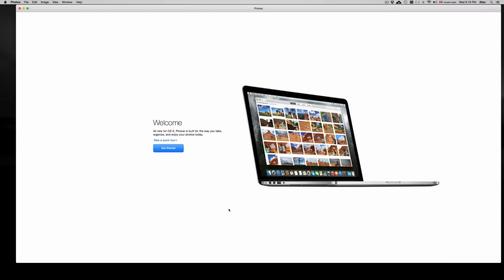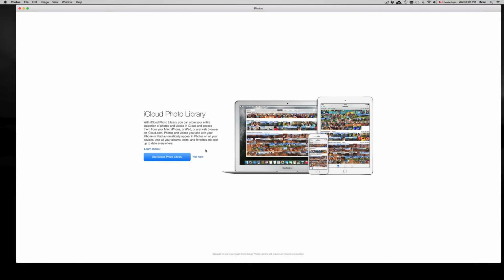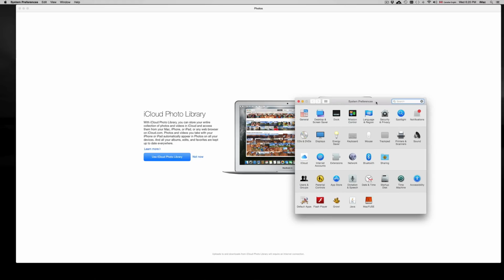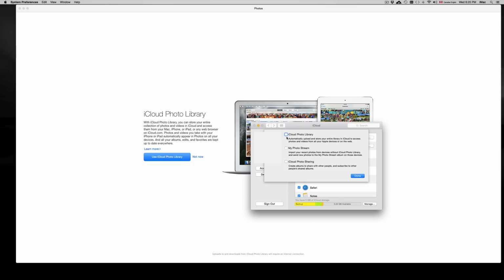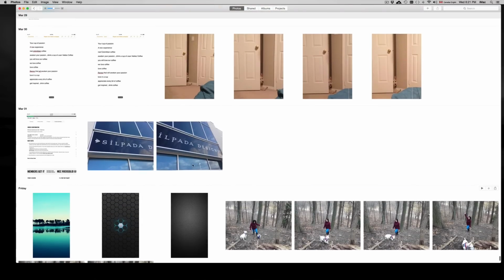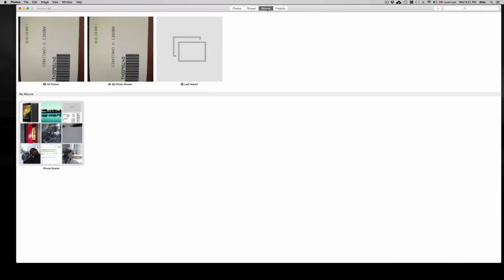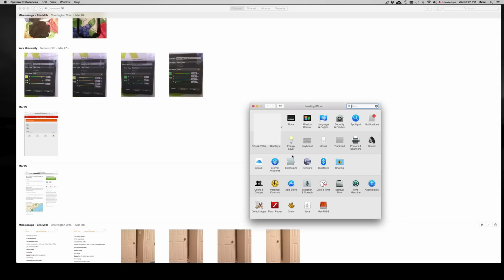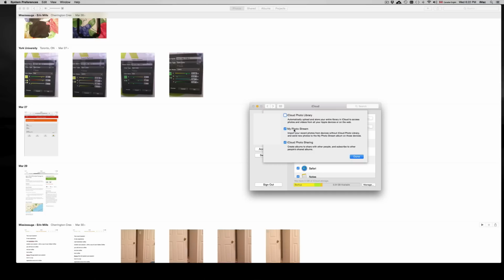Photos , new app for mac , that replaces iPhoto - new update Yosemite how to set up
How to set up app, how it works.
With Photos you can:

Browse your photos by time and location in Moments, Collections, and Years views
Navigate your library using convenient Photos, Shared, Albums, and Projects tabs
Store all of your photos and videos in iCloud Photo Library in their original format and in full resolution
Access your photos and videos stored in iCloud Photo Library from your Mac, iPhone, iPad, or iCloud.com with any web browser
Perfect your photos with powerful and easy-to-use editing tools that optimize with a single click or slider, or allow precise adjustments with detailed controls
Create professional-quality photo books with simplified bookmaking tools, new Apple-designed themes, and new square book formats
Purchase prints in new square and panoramic sizes
It’s easy to upgrade your iPhoto library to Photos - just launch the app to get started.

This update also includes the following improvements:

Adds over 300 new Emoji characters
Adds Spotlight suggestions to Look up
Prevents Safari from saving website favicon URLs used in Private Browsing
Improves stability and security in Safari
Improves WiFi performance and connectivity in various usage scenarios
Improves compatibility with captive Wi-Fi network environments
Fixes an issue that may cause Bluetooth devices to disconnect
Improves screen sharing reliabilityWith Photos you can:

Improves screen sharing reliability

Where is iPhoto? is iPhoto gone? what happened to iPhoto?